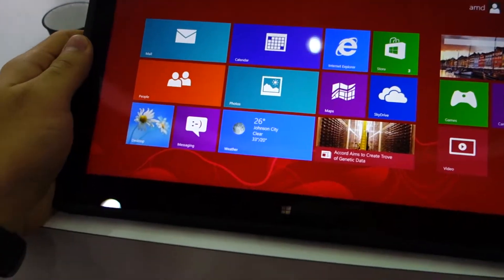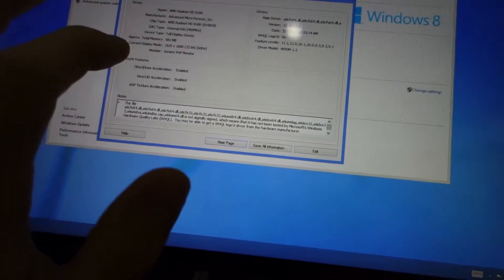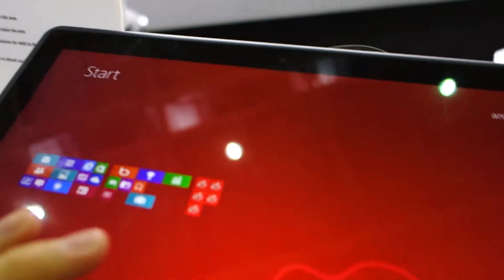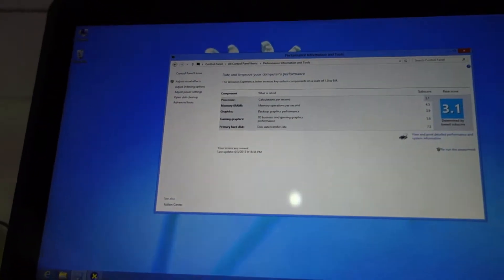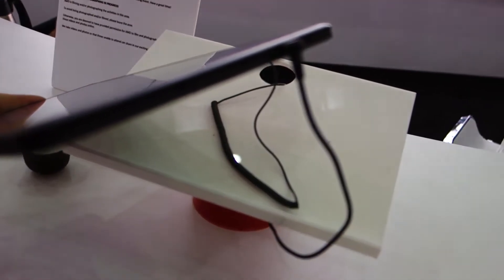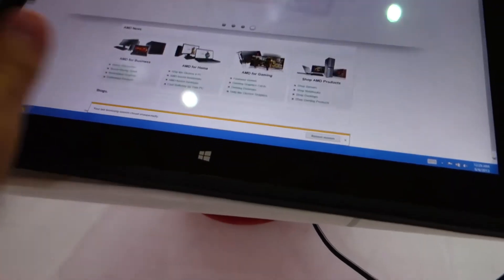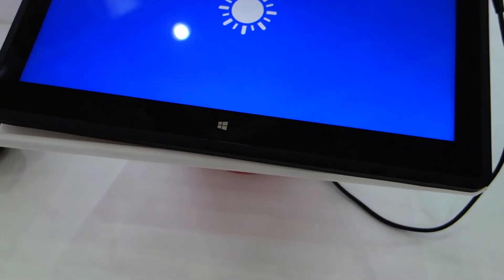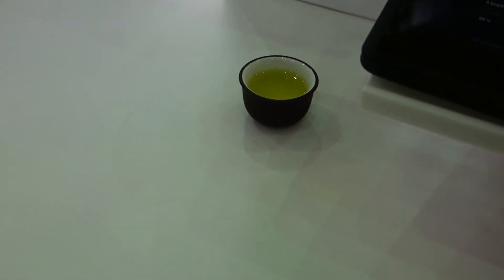AMD Quanta A4-1200 APU Tablet Prototype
AMD had several prototypes on display of their A4-1200 APU chips at their AMD Booth at Computex 2013.

Specs:
AMD A4-1200 APU 1.0GHz
2GB RAM
11.6 Display (1920x1080)